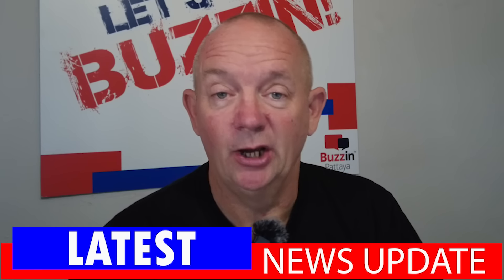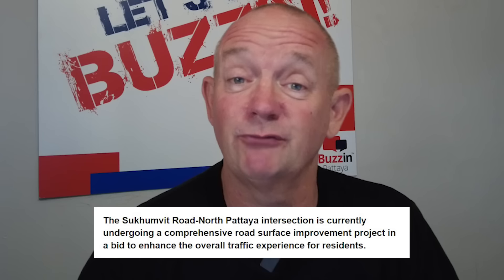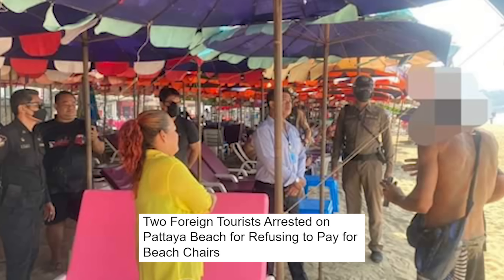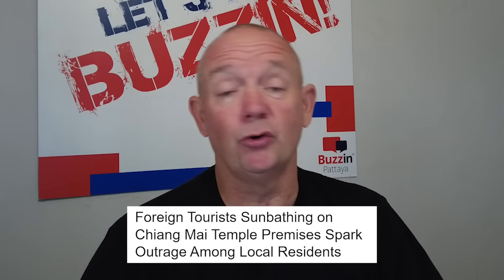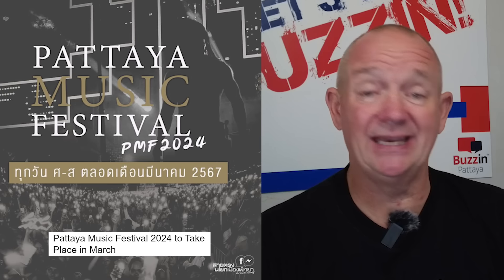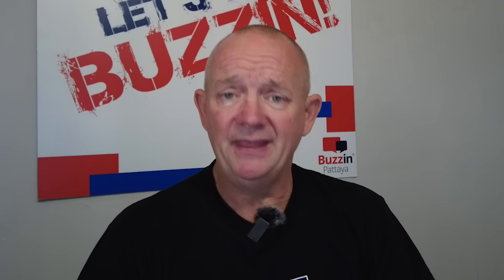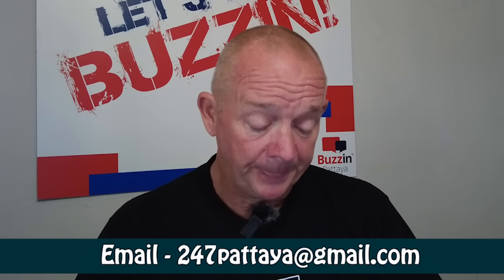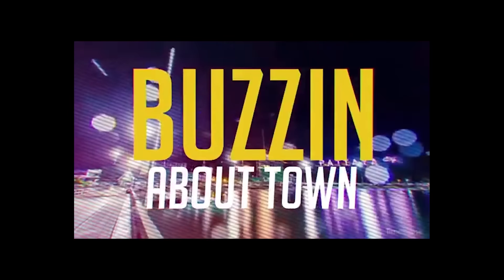Latest Pattaya News Update, what's happening in Pattaya right now?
Welcome to our weekly news video, your ultimate source for all the latest happenings in Pattaya!

Stay up to date with the most exciting updates, events, and attractions in this vibrant city. From TravelTips to LocalEvents, we've got you covered. Dive into the pulse of Pattaya's Nightlife, explore mouthwatering StreetFood, and discover hidden gems with our insider insights.

Join us as we bring you the hottest news and stories that make Pattaya the ultimate destination.

Join us here on tiktok for short regular updates on hotels, restaurants and more

Have a look at our Members Area, videos, photos, exclusive content